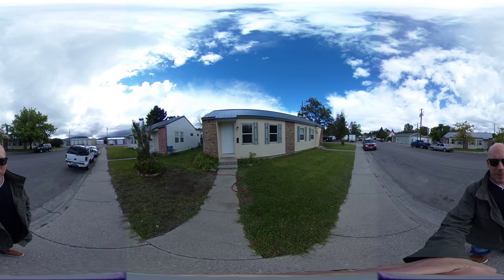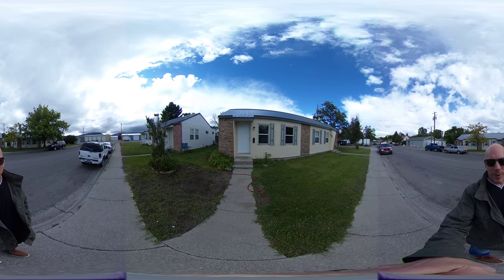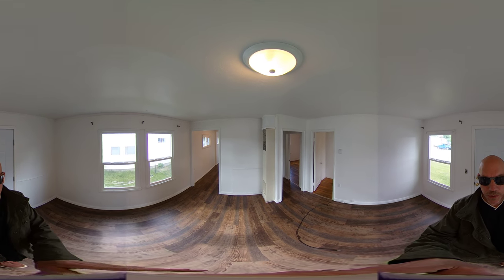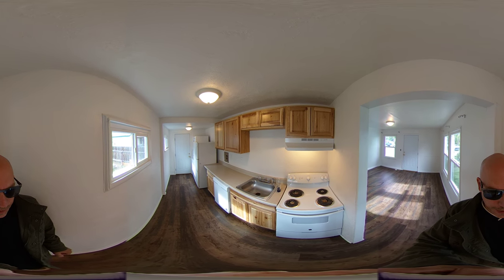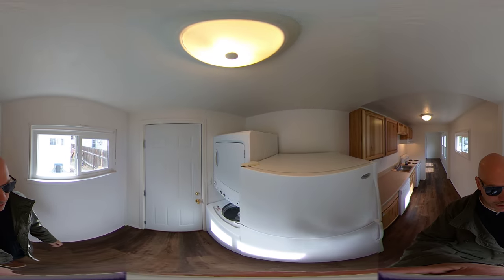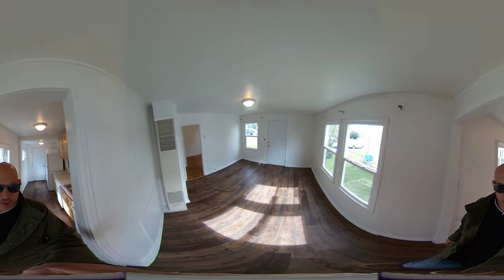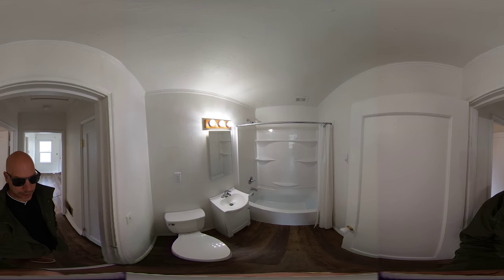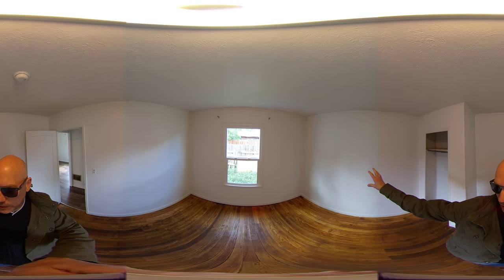For rent: 1805 Central Ave, Cody, WY 82414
Renovated apartment close to shopping and downtown Cody. Ground level unit has street parking, front and rear entrance, small yard maintained by owner. New windows, doors, roof, paint, insulation, and more. Living room has luxury vinyl plank floor for easy maintenance and cleaning. Kitchen has new cabinets and counter top, fridge, stove, and dishwasher. Stacked washer/dryer is included. Two bedrooms with natural hardwood floors. Bathroom has all new fixtures. Tenant is responsible for their own utilities (City of Cody, Black Hills Energy). No animals allowed.

To see our current list of rentals or learn more about our screening process, visit the American West Realty and Management website.

▶︎ MY OFFICES

or